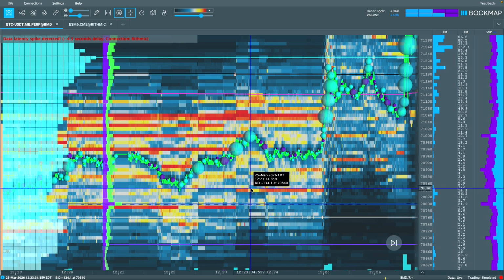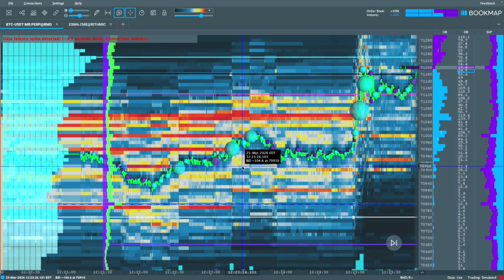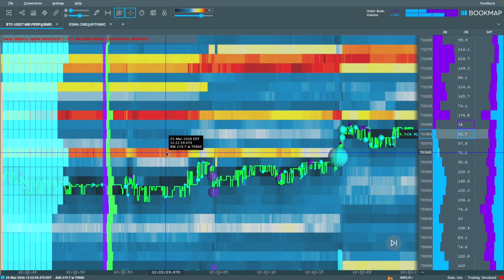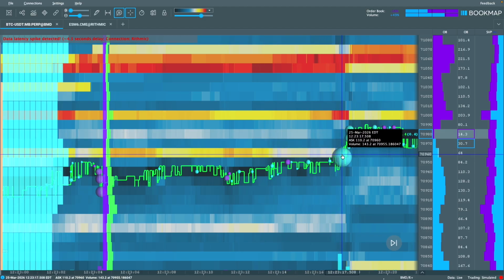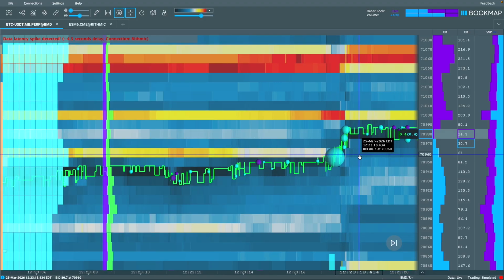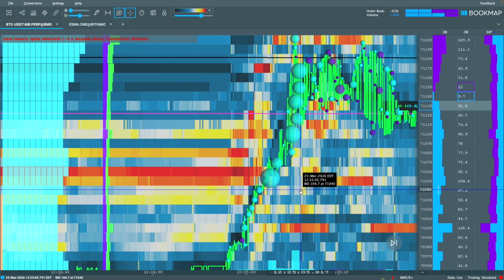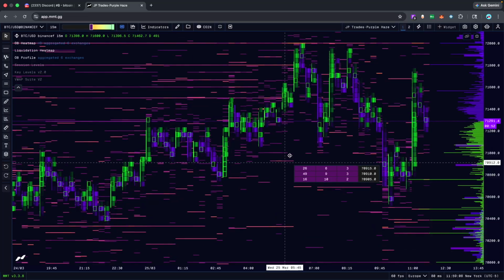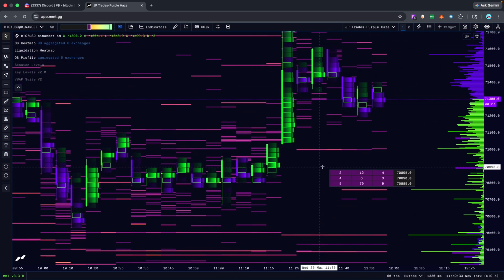The #1 Bookmap Heatmap Mistake 99% of Traders Make (Zoom In or Stay Blind)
Click on the ✅ inside the Discord - Start Here Channel - to Verify and get FREE VIP ACCESS.

No pretending.